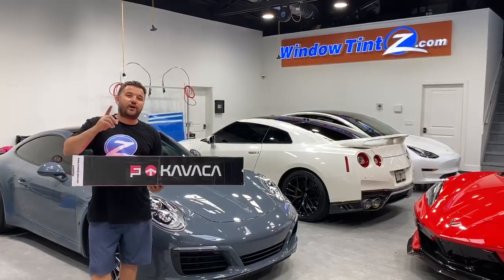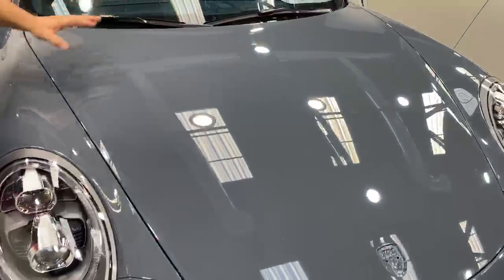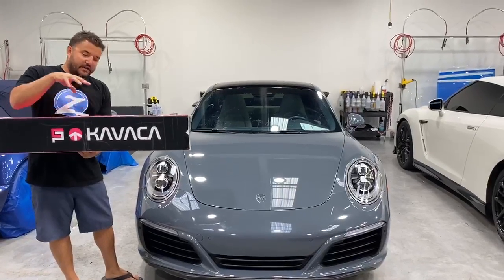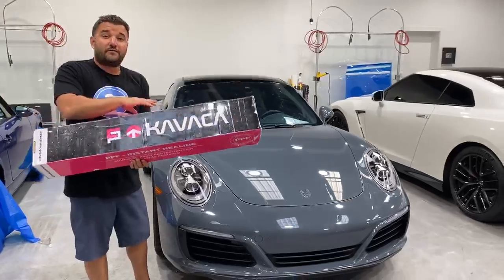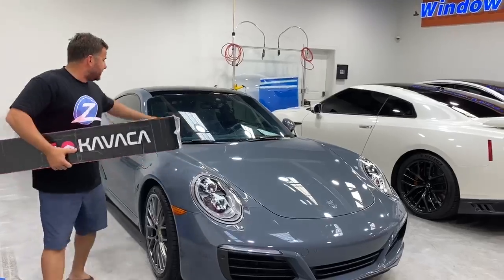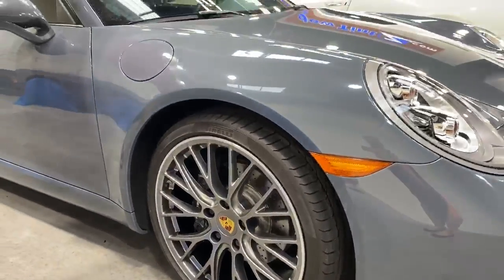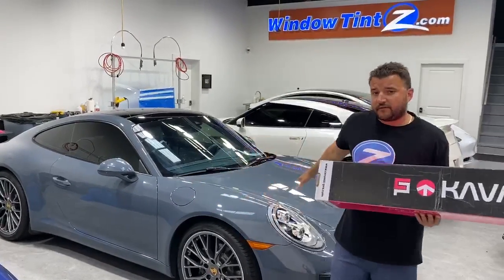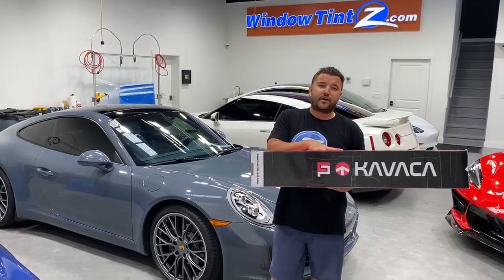Ceramic Coating for Porsche 911 | Best Paint Protection for Porsche | Window Tint Z of Orlando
We removed the old ppf on this 2017 Porsche 911 and then performed a paint correction to remove the swirls and minor imperfections in the paint. We then ceramic coated the entire Porsche 911 in Orlando, with Ceramic Pro Gold package which is the best of the best in protection. Finally, we installed Ceramic Pro KAVACA clear paint protection film on the entire front of this vehicle, giving it the ultimate all around protection, inside and out.

If you're in the Central Florida area, stop by our Longwood location to see this C8 in person. Facility is 7500 sqft of car heaven.